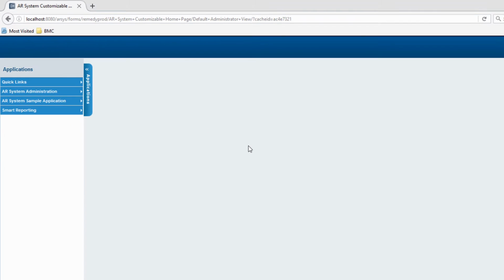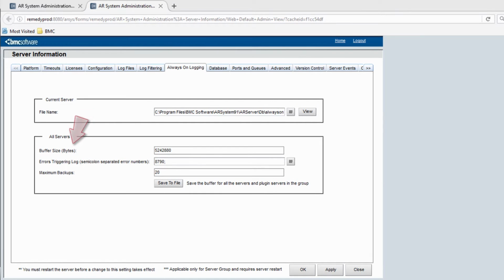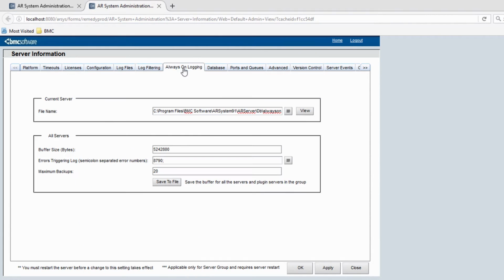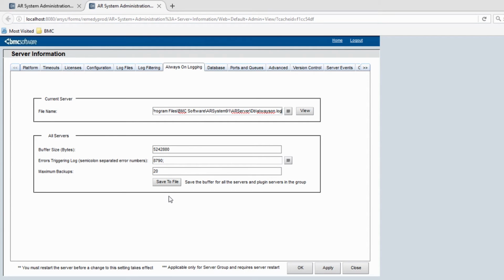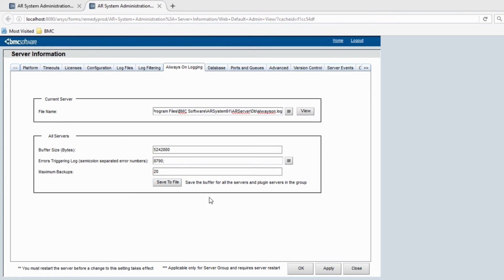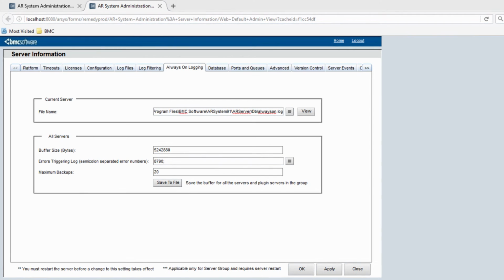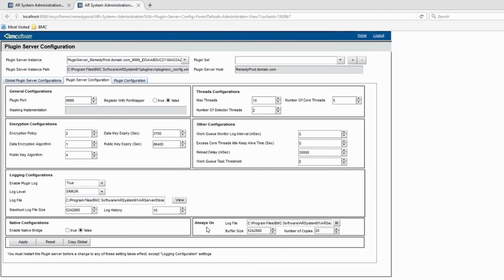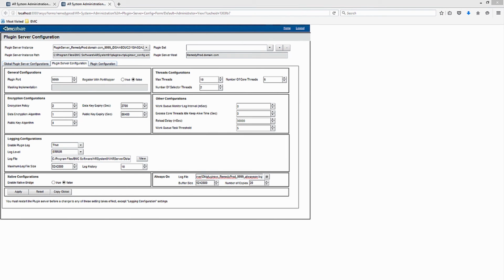Always On Logging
This video walks you through the Always On Logging feature of the BMC Remedy AR System product. .

For more information on this topic, see the BMC Online Documentation Portal